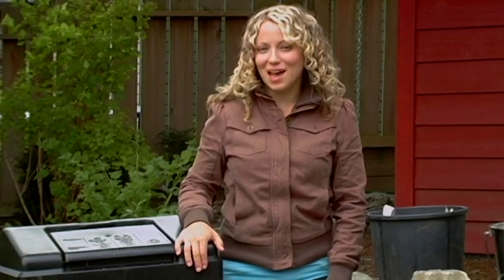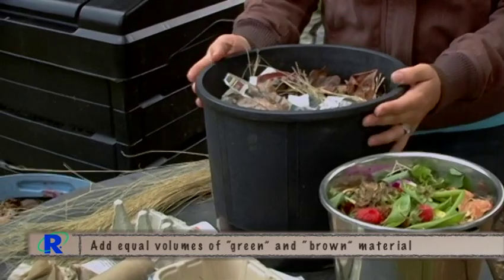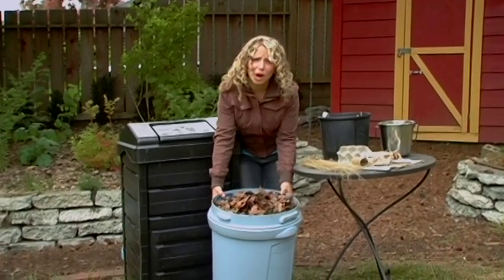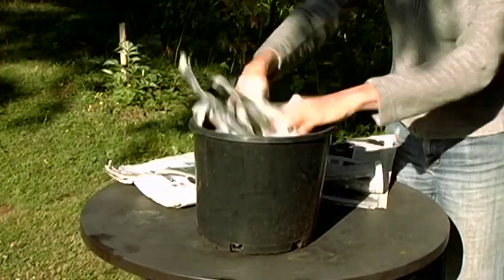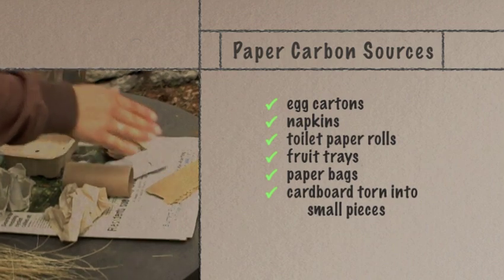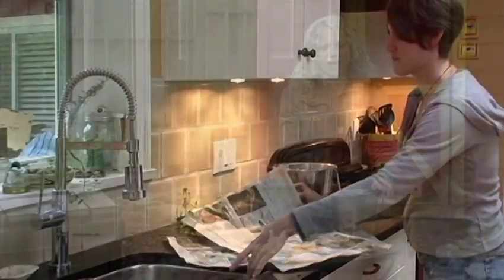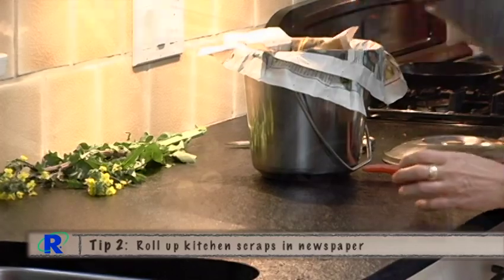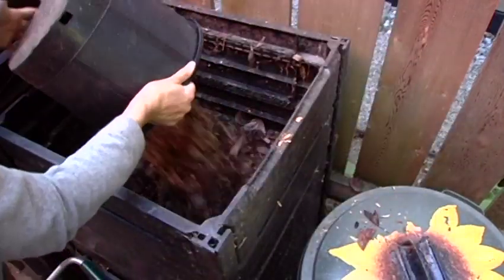Sources of Carbon for Your Compost Bin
How to identify the best carbon sources for your backyard compost bin.  A how-to video by the North Shore Recycling Program, North Vancouver, BC Canada.  Production by Christopher Chong (freemanvideo.ca).